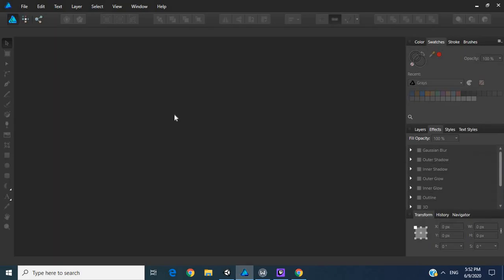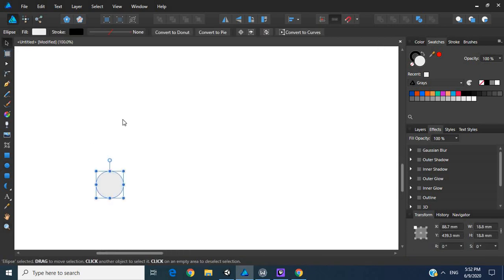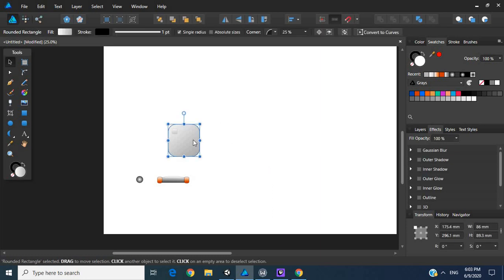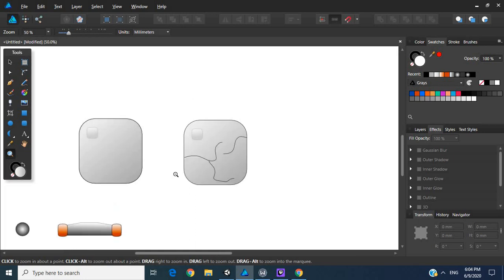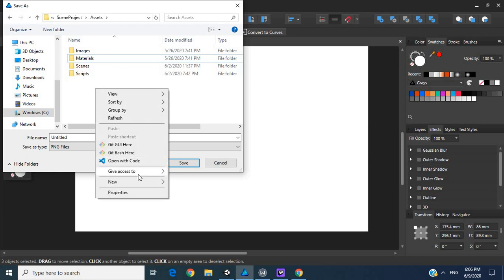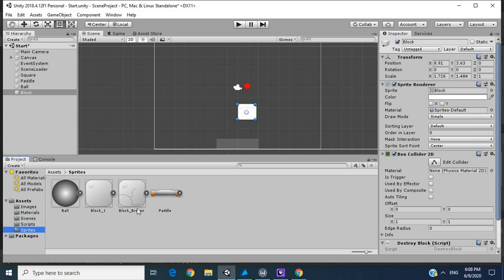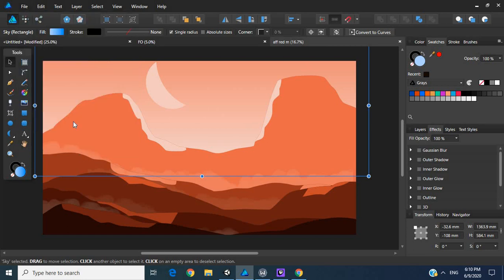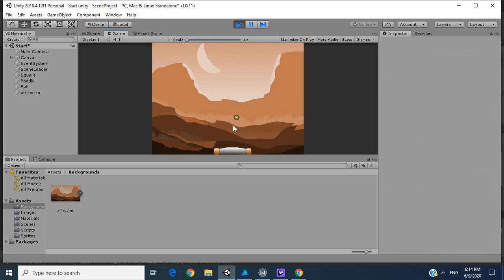Unity Tutorial Block Breaker Part 5 - How to Make Game Assets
In this video i go over creating the paddle, ball and blocks for block breaker and putting them all into the project.